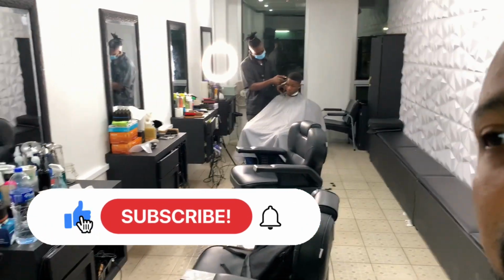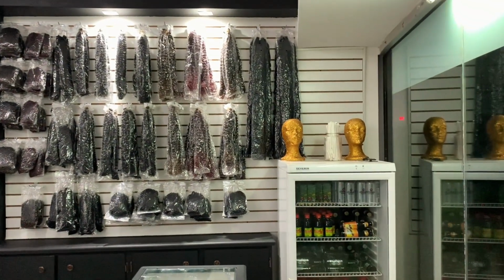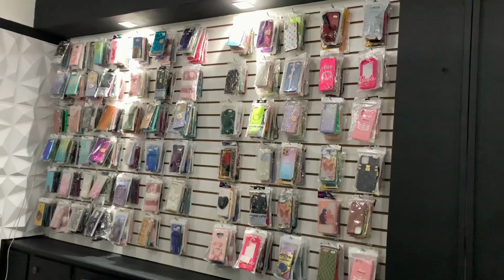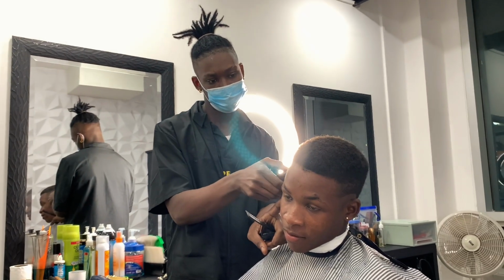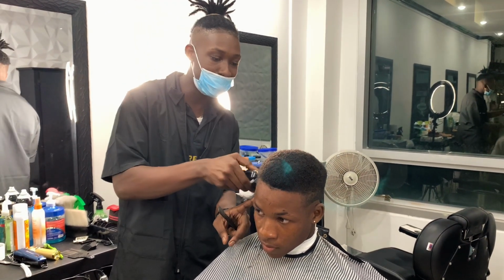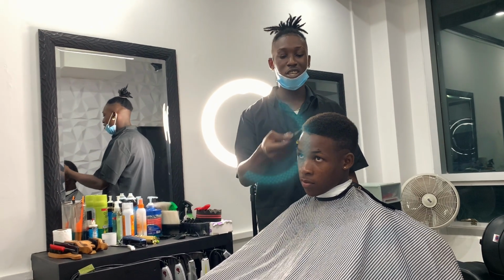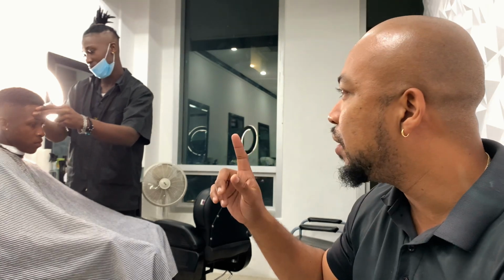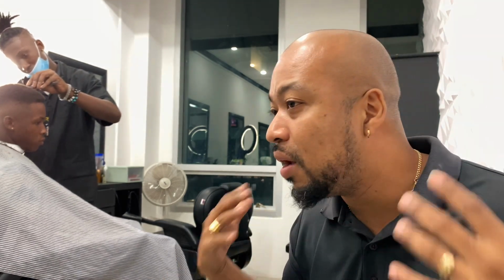Barbershop make over & why is hair an issue in school